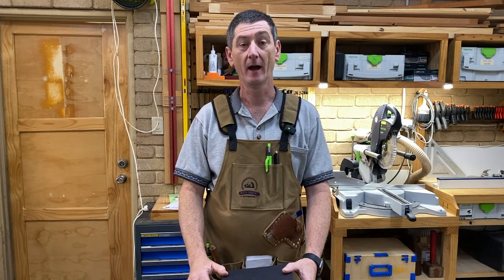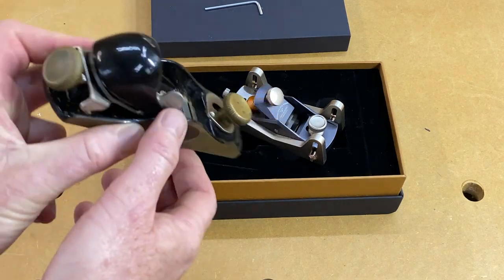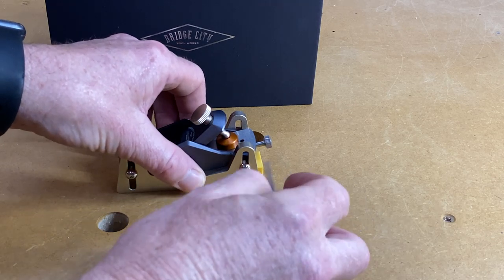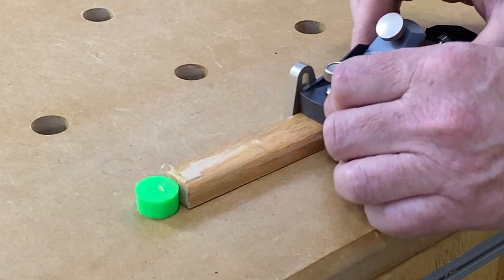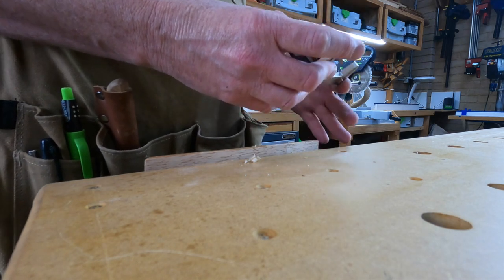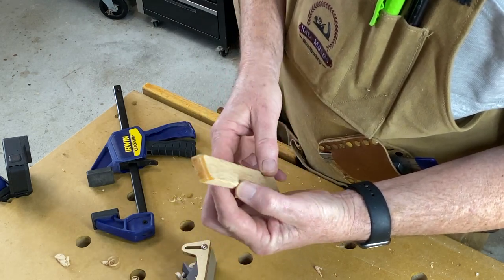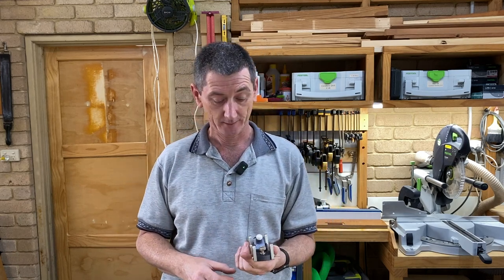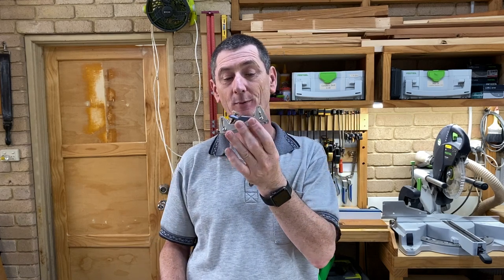HP 8 Mini Block Plane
Bridge City Tool Works have built a small low angle block plane with a some big features.